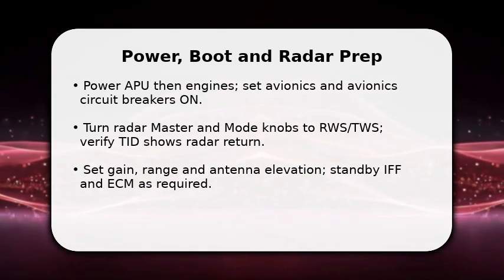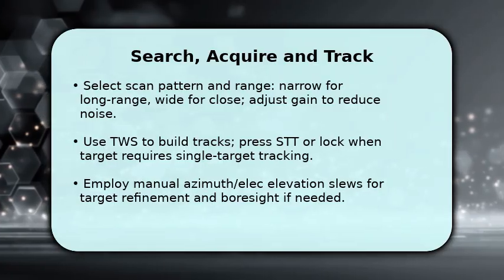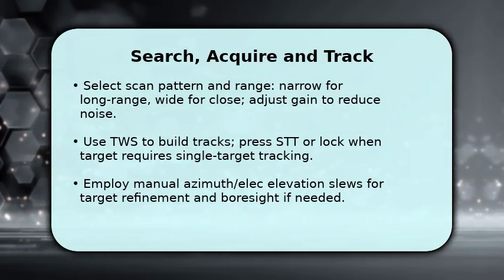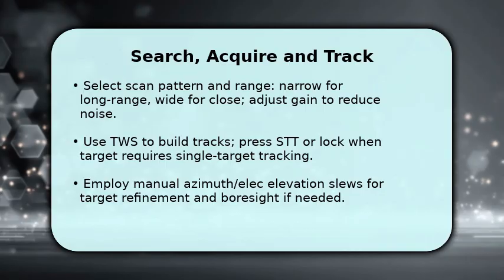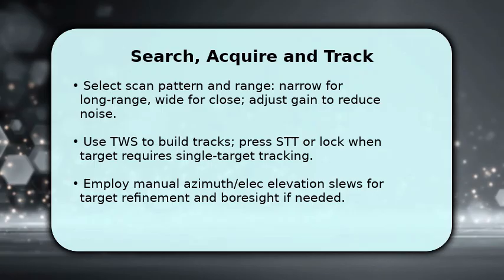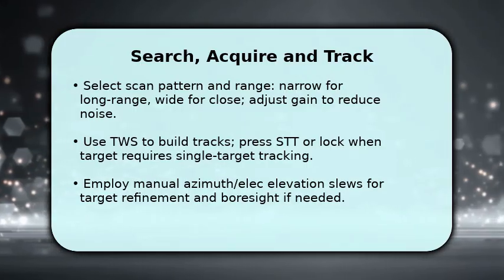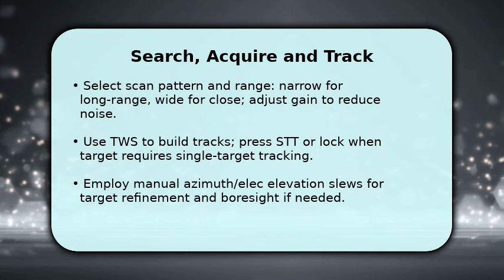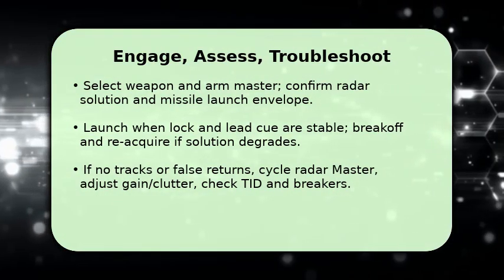How to Use F 14 Radar Dcs (only Way)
How to Use F 14 Radar Dcs (only Way) | 🔒 Surfshark VPN Deal — Stay private and secure. $1.99/mo + 3 Months Free ▸

Discover the essential techniques for operating F14 radar dcs in this comprehensive guide. From initial setup to advanced troubleshooting, learn how pilots and technicians can effectively manage these critical systems.

F14 Radar DCS, Pilot Operation Guide, Radar System Troubleshooting, Aircraft Technology Training, Military Avionics Instruction,